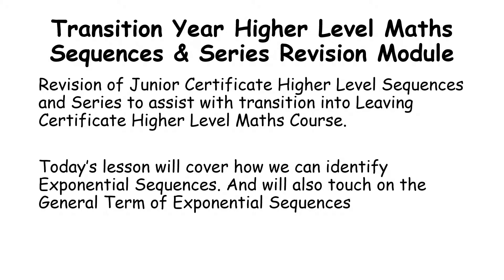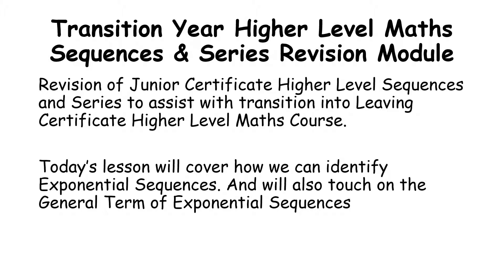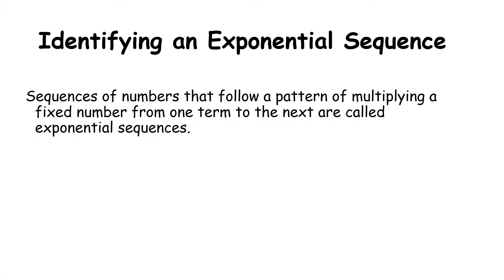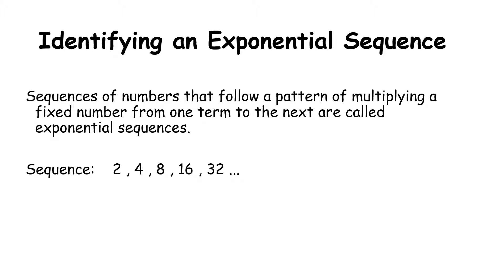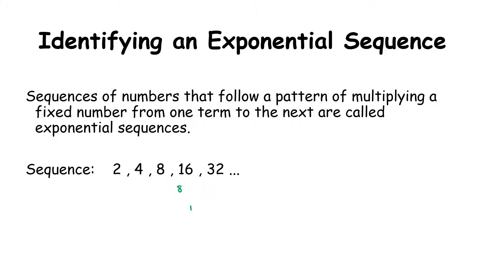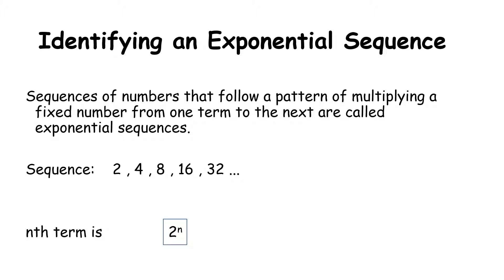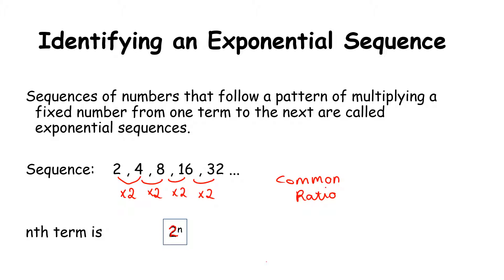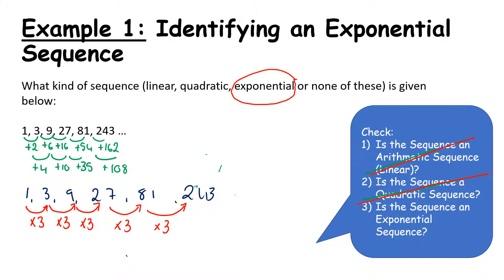Transition Year Sequences and Series Module - Exponential Sequences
Revision of Junior Certificate Higher Level Sequences and Series to assist with transition into Leaving Certificate Higher Level Maths Course.

This video will cover how we can identify Exponential Sequences. And will also touch on the General Term of Exponential Sequences